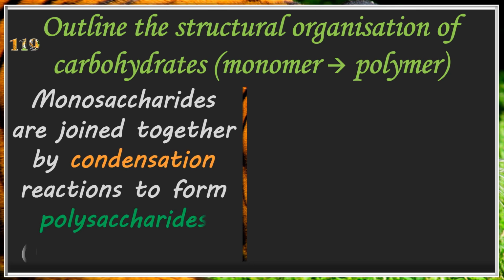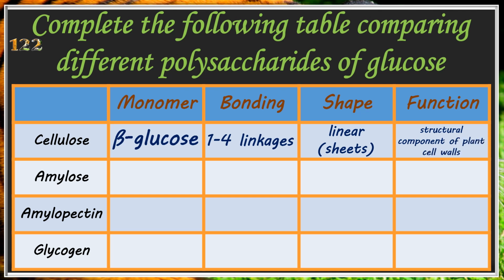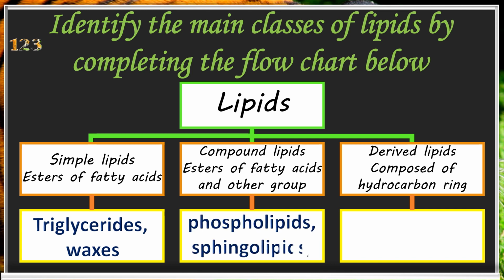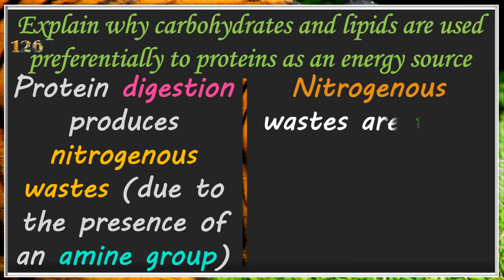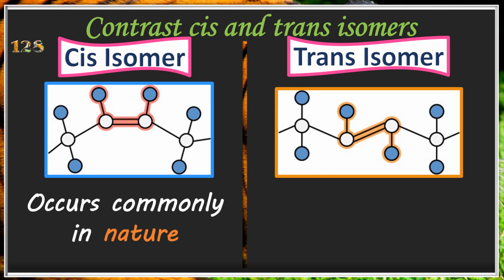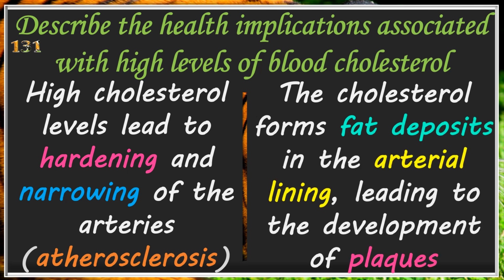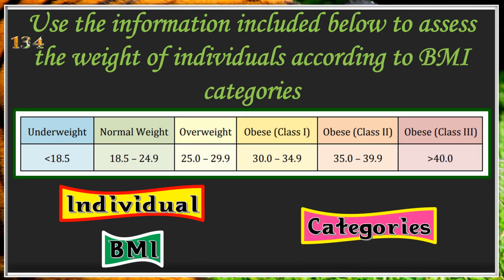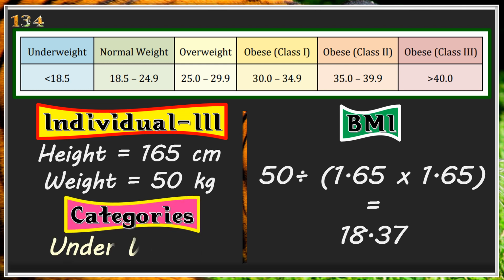Carbohydrates and Lipids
Monosaccharides are joined together by condensation reactions to form polysaccharides (water produced
The covalent bond connecting the monosaccharides together is called  glyosidic linkage